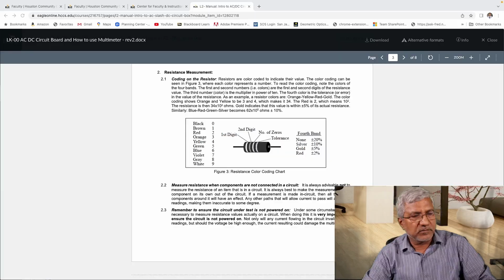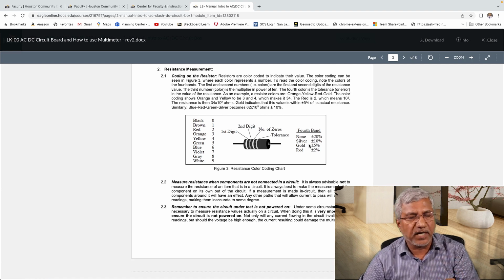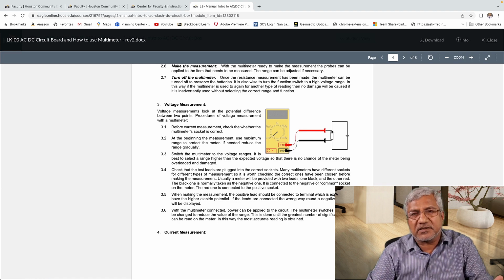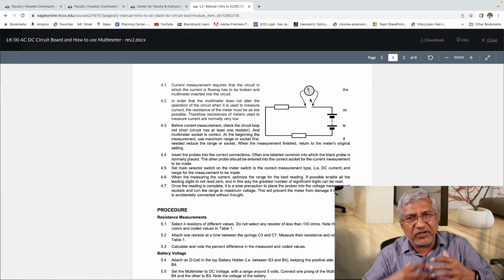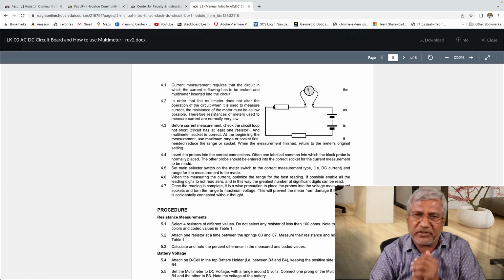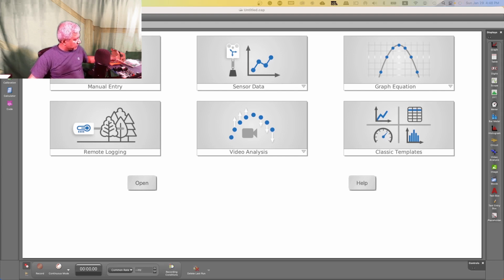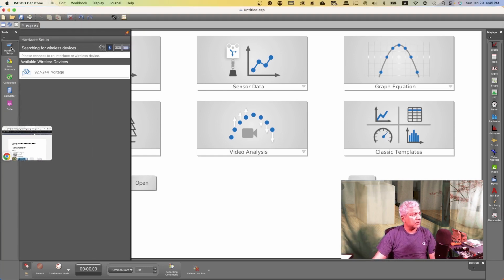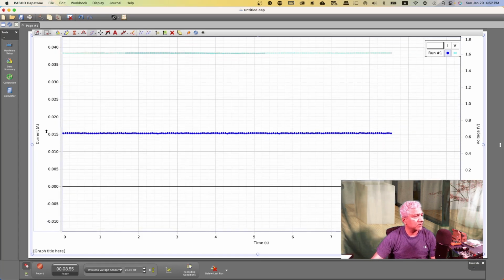Pasco Electronics Lab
Measurement of Voltage, Current and Resistance using multimeter and Pasco Capstone Software